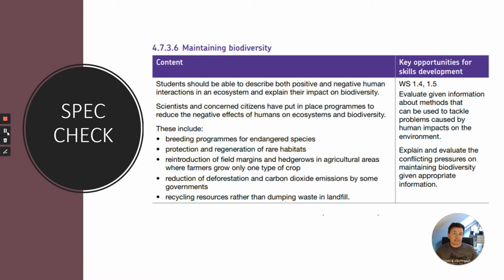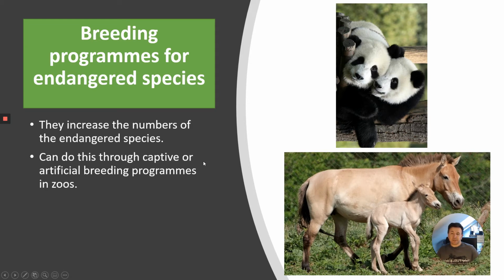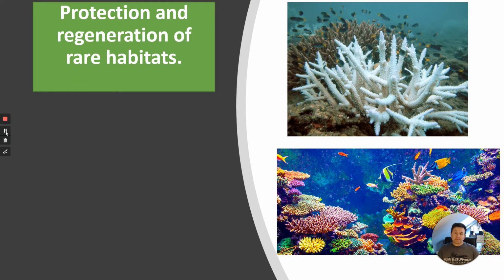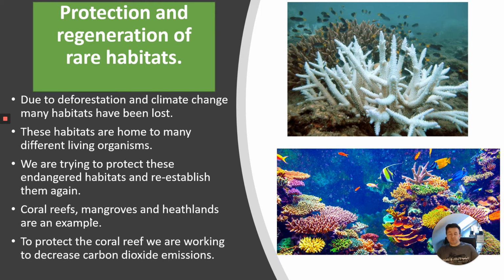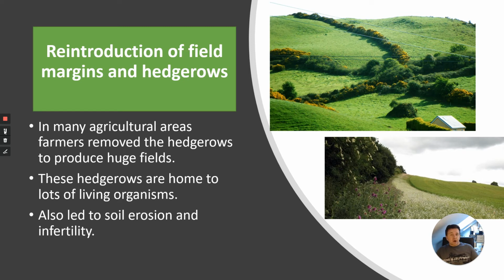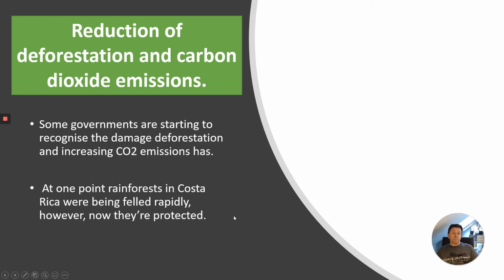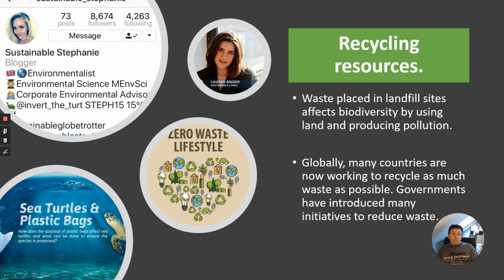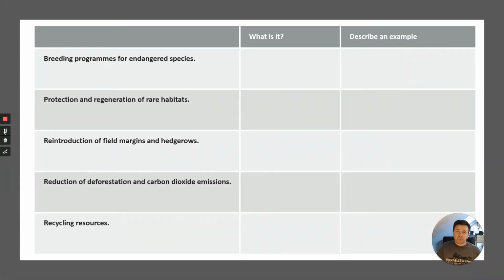Maintaining Biodiversity (AQA GCSE Biology)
DrBiology discusses the main ways that we can maintain and enhance biodiversity. This is part of the AQA GCSE Biology Ecology unit of work.